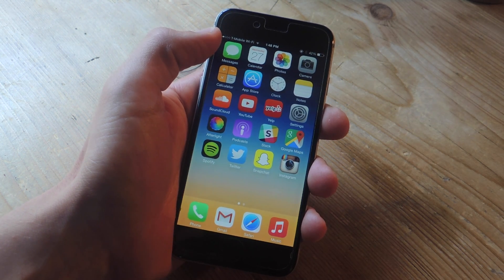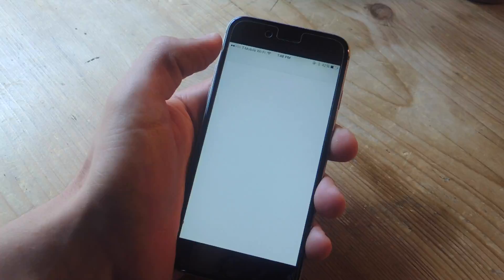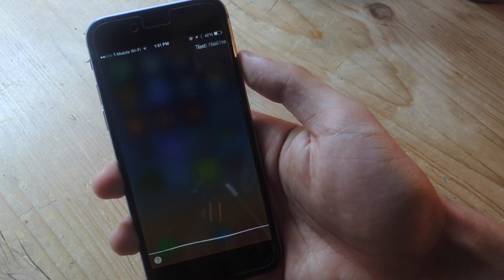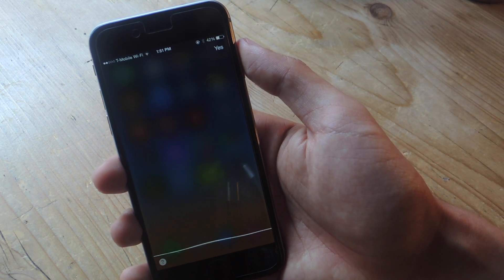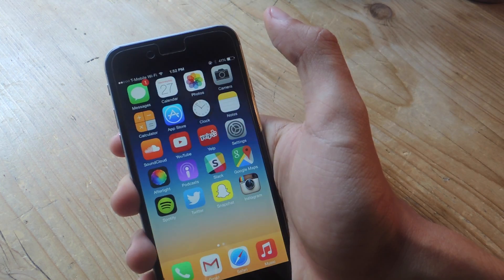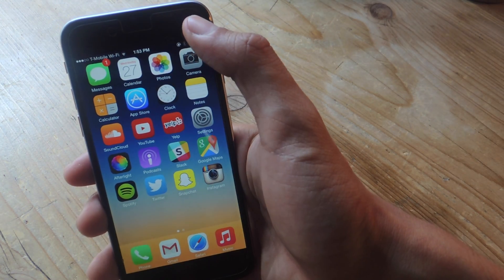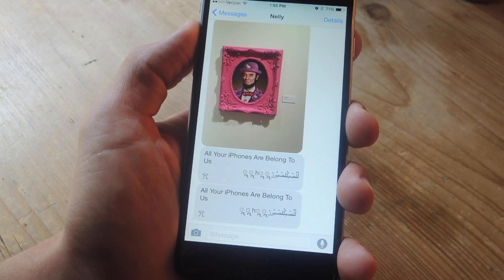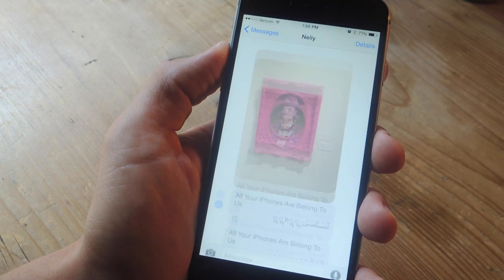Fix the Text Message Bug/Exploit That Crashes Your iPhone & Messages App [How-To]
How to Fix Apple's Text Message Exploit [iPhone]

In this video, we'll be showing you several troubleshooting methods that should fix your iPhone if it was a victim of the text message exploit going around, which can be seen in this video:

For more information on the fixes, as well as a jailbreak option, check out the full tutorial using the link above.